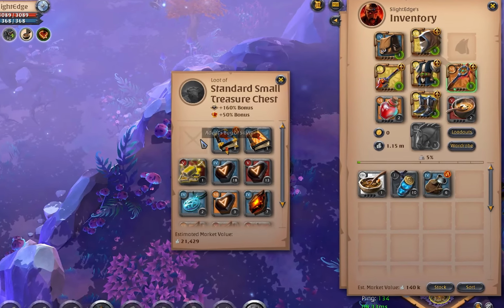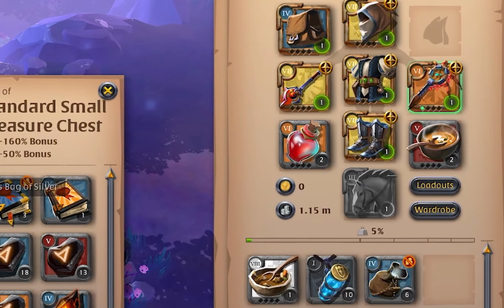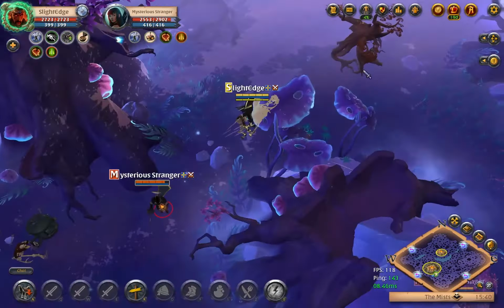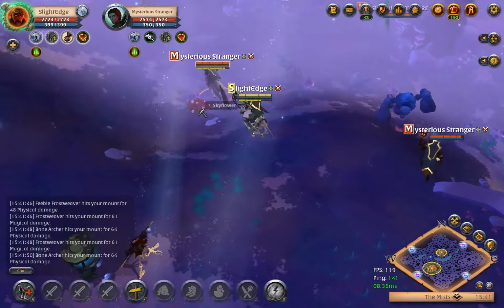46500 Minutes In Black Zone Road To King Of Death – The Slight Edge - Albion Online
777 hours since we started this adventure, the system remains the same, taking on work 1 step at a time but doing the step with consistency even when it gets hard.
►TIMESTAMPS:
0:00 – 777 Slight Edge;
0:20 - Juicy Dual Swords;
0:59 – Build recommendation;
1:11 - Warbow Misses My W;
1:41 - Herron Spear  Goes The Wrong Way;
2:07 - Battle Axe Eats Himself;
3:08 - Dual Swords Enjoys A Meal;
3:48 - Juicy Hellspawn;
4:05 - Juicy Battle Axe Gatherer;
4:33 - Dual Swords Meets My New Build;
4:58 - Meeting w0n in T8  Abbey;
5:24 - Juicy 1H Dagger Gatherer;
5:50 - Welcome To Albion Frost Staff;
7:13 - Fiesta Fiesta Fiesta;
7:53 – Watch This to Win More;
Backround music:
In-game albion music.